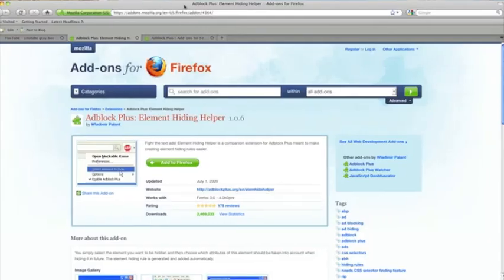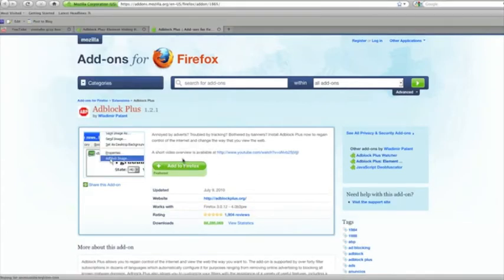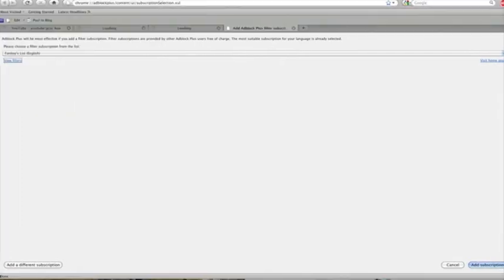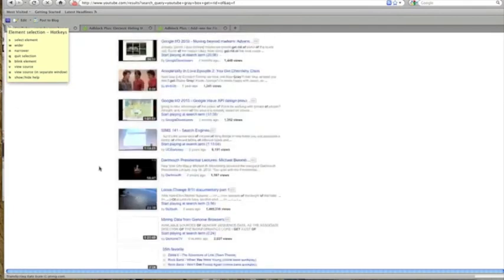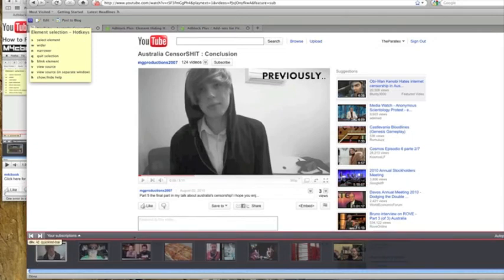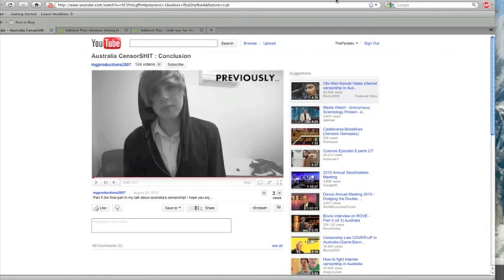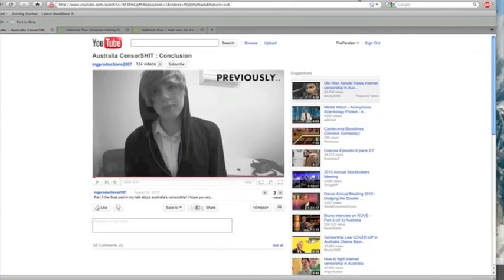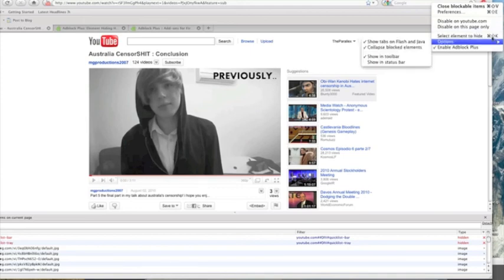How To Remove Gray Subscription Box On FireFox